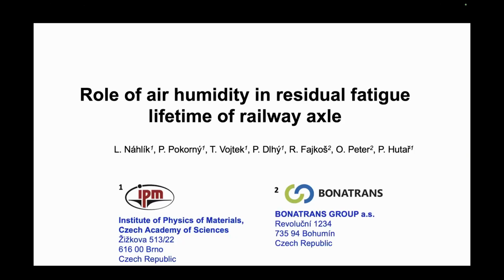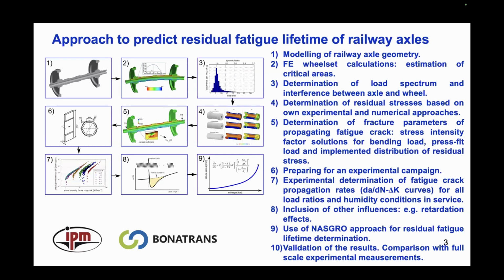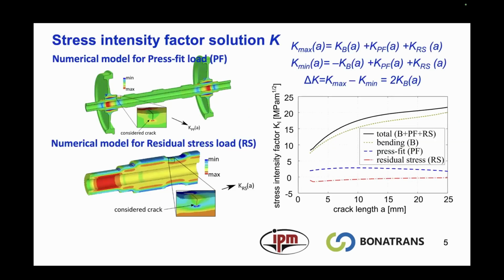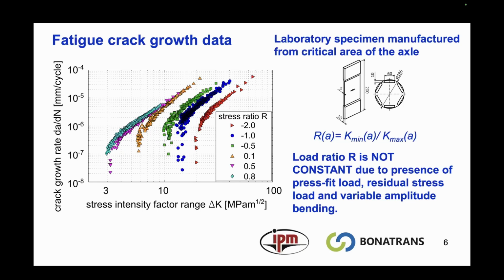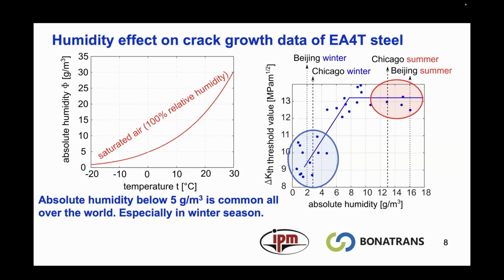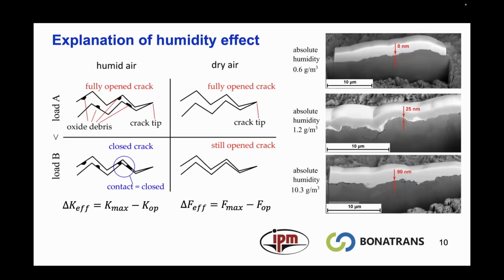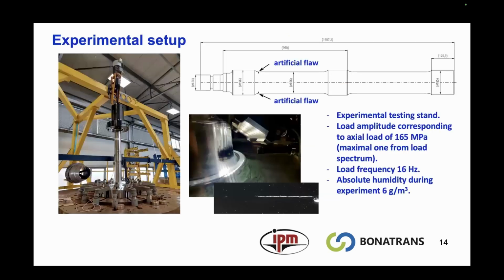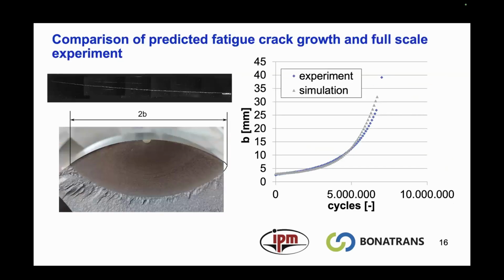ROLE OF AIR HUMIDITY IN RESIDUAL FATIGUE LIFETIME OF RAILWAY AXLE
Nahlik, Lubos; Pokorny, Pavel; Vojtek, Tomas; Dlhý, Pavol; Fajkos, Rostislav; Peter, Ondrej; Hutar, Pavel